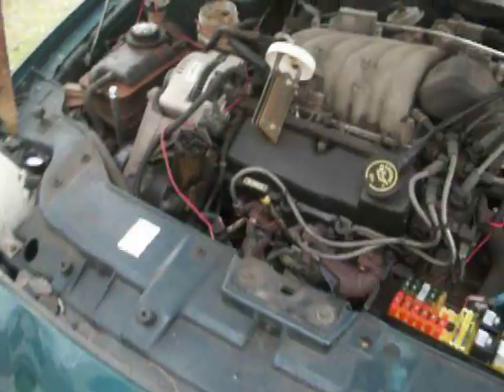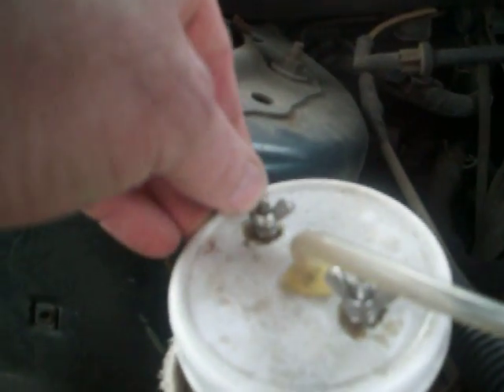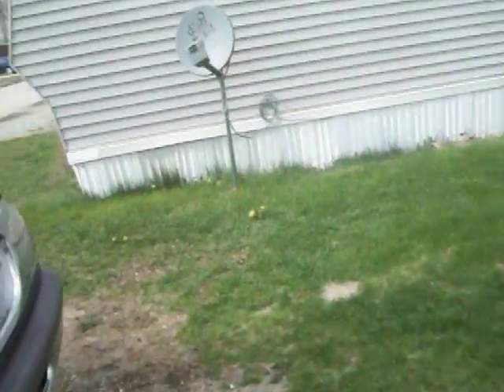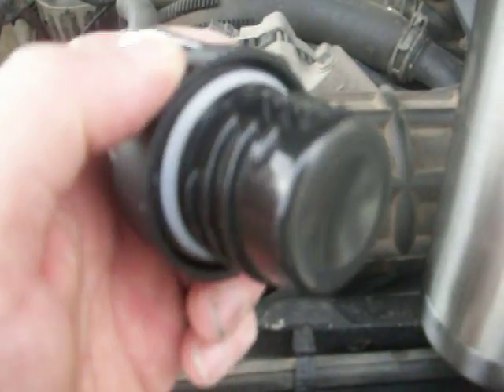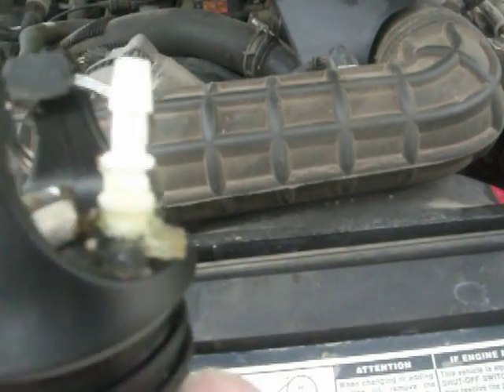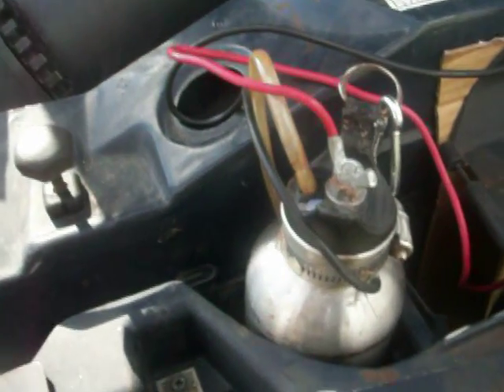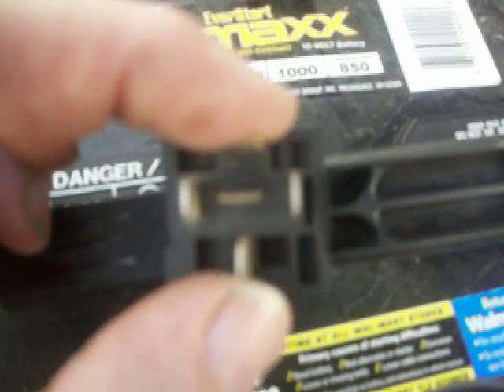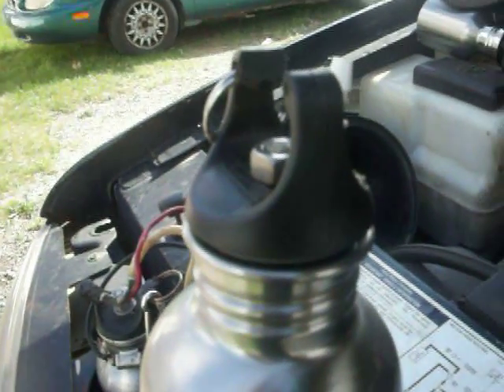HHO / hydrogen generator (water for gas) from Westcoast Exterminators!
New from Westcoast Exterminators!  This simple gadget increases my 95 Ford Exporer's MPG from 15 to just over 20 MPG, for an extra 100 free miles out of every tank of gas. Cost about $30 to build. MAKE SURE ALL POWER IS DISCONECTED WHEN OPENING UNIT! KEEP ALL SPARKS AND FLAMES AWAY FROM WORKING UNIT.